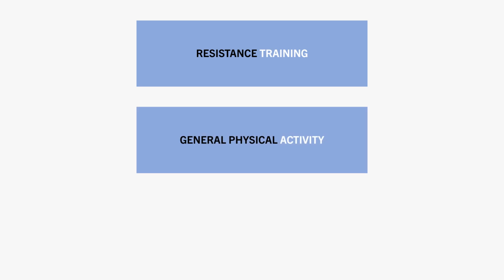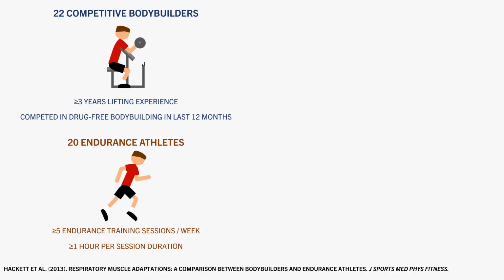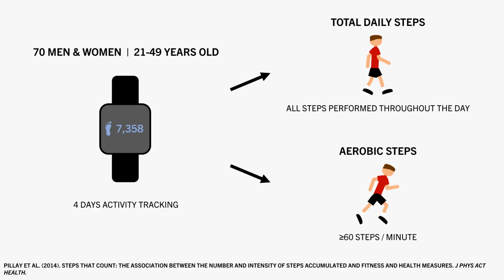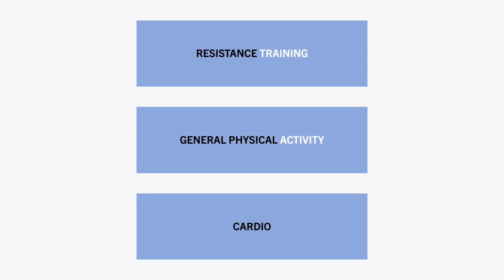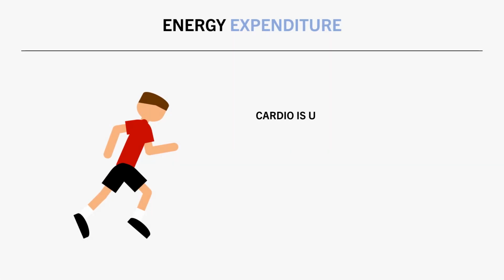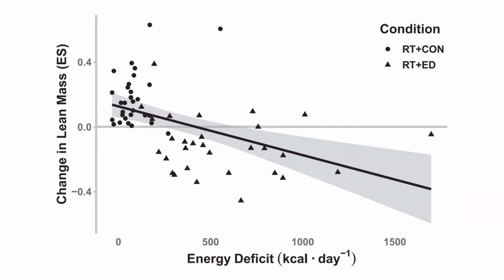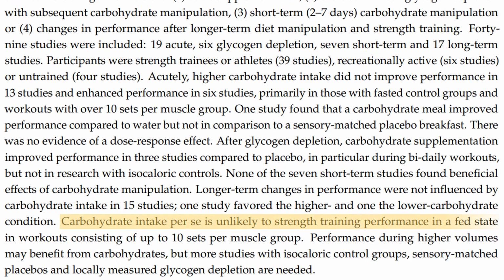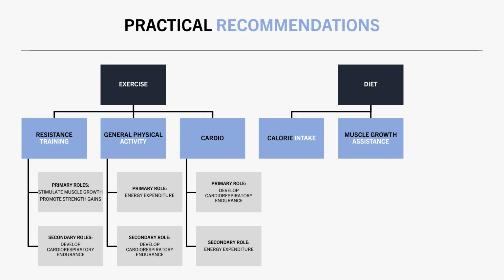Exercise vs Diet for Muscle Growth & Fat Loss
TIMESTAMPS
00:00 Intro
00:20 Role of Exercise
09:57 Role of Diet
14:56 Practical Recommendations